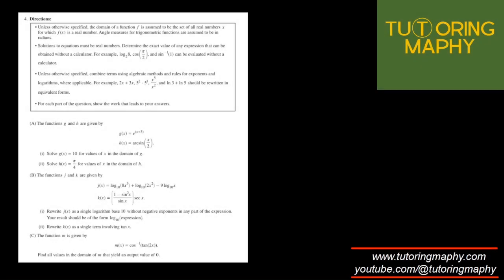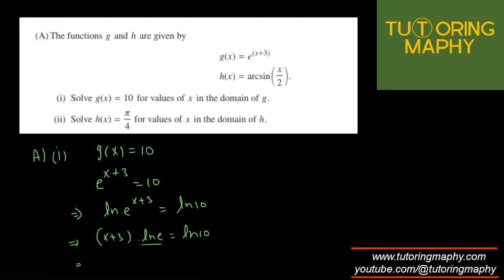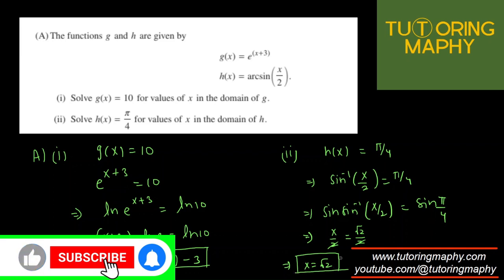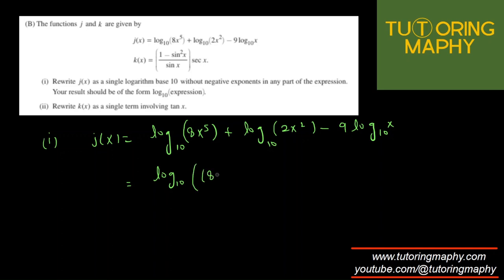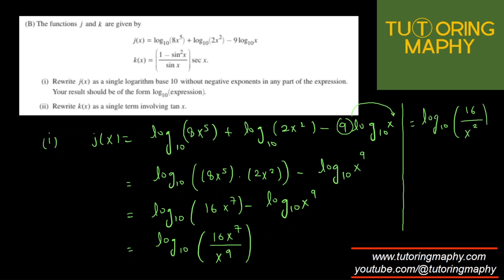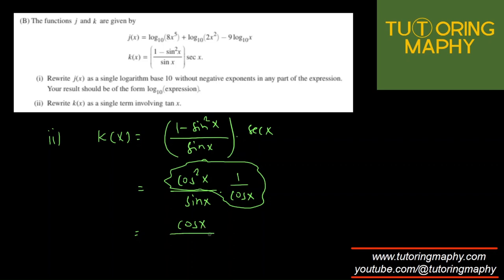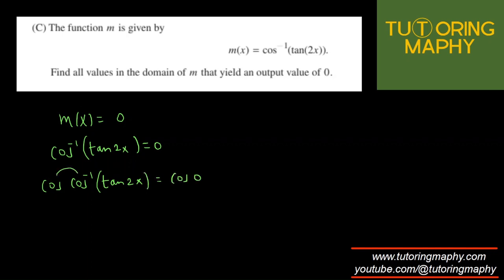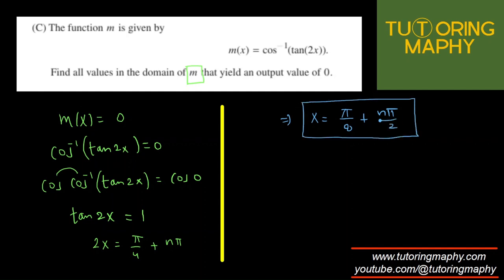AP Precalculus 2024 solutions FRQ #4 AP Precalculus 2024 answers FRQ #4 AP Precalculus 2024 FRQ #4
AP Precalculus 2024 solutions FRQ #4 AP Precalculus 2024 answers FRQ #4 AP Precalculus 2024 FRQ #4 AP Precalculus 2024 FRQ 4

AP Precalculus 2024 exam FRQ 4
AP Precalculus 2024 solutions FRQ #4
AP Precalculus 2024 answers FRQ 4
AP Precalculus 2024 FRQ 4
AP Precalculus FRQ 4
AP Precalculus FRQ Practice questions

Math tutor
Physics tutor